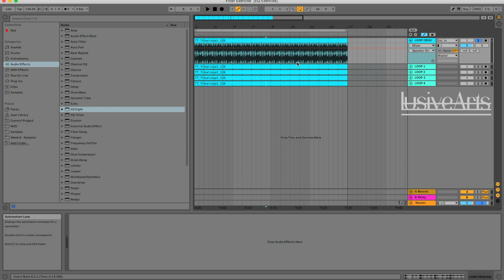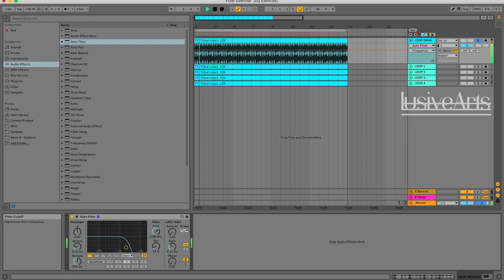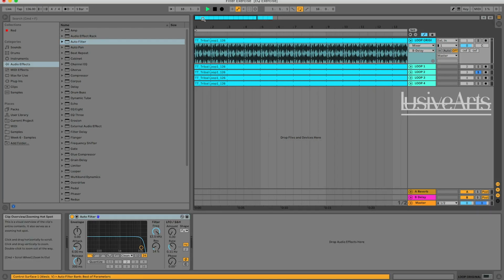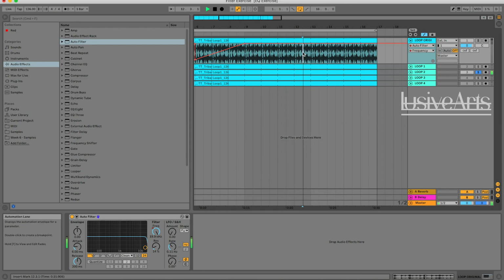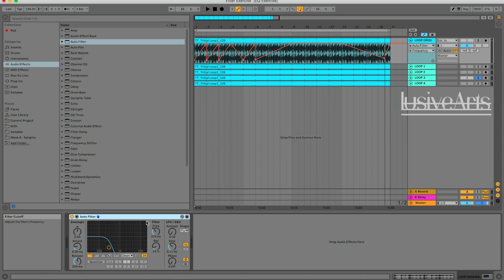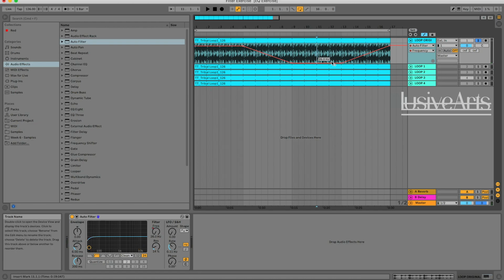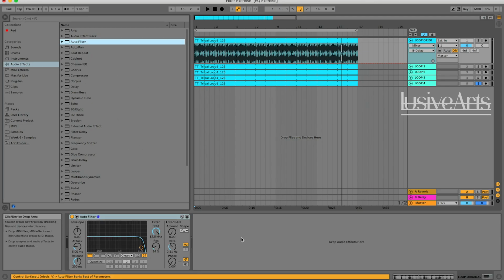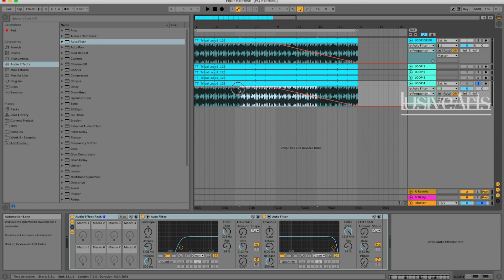Music Production the Easiest Way: Week 7 Part 3 - Auto Filter